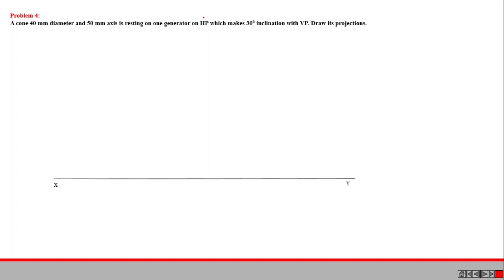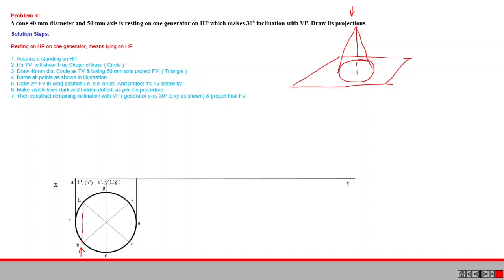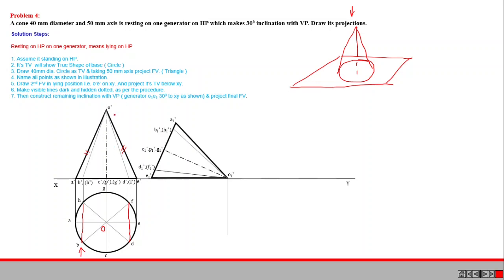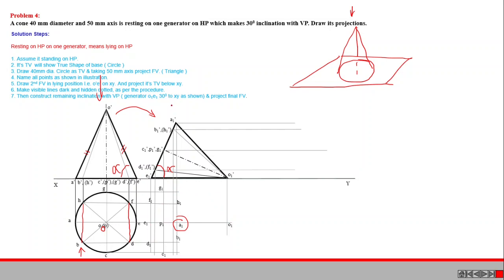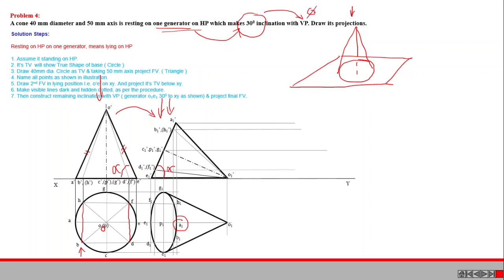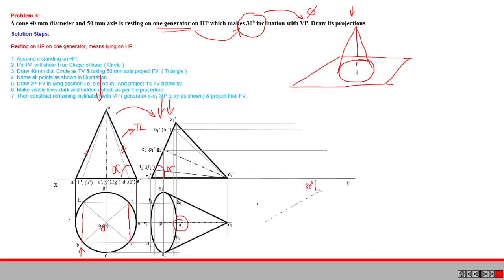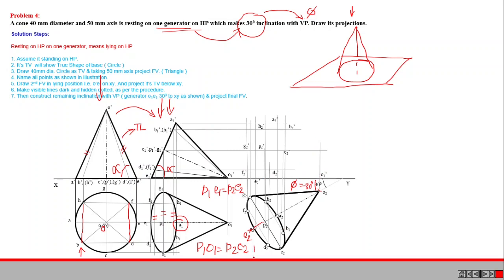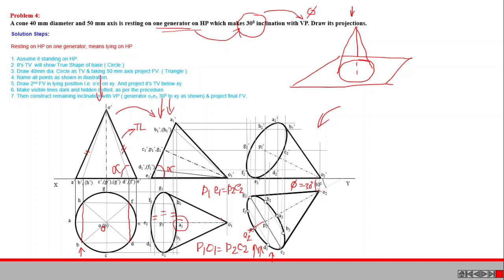DRG 14 : PROJECTION OF SOLIDS - SOLIDS INCLINED TO BOTH PLANES 2